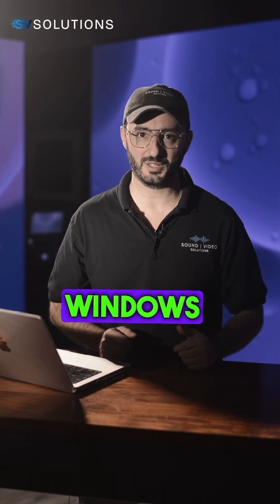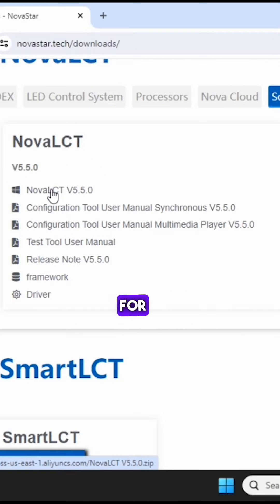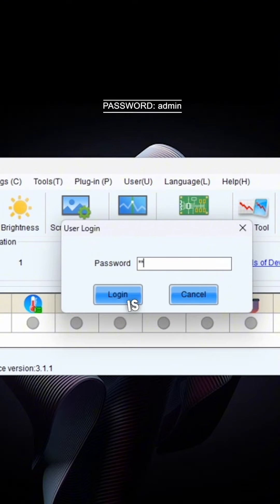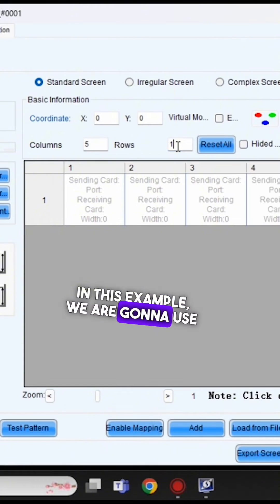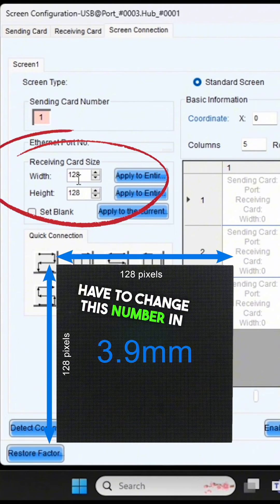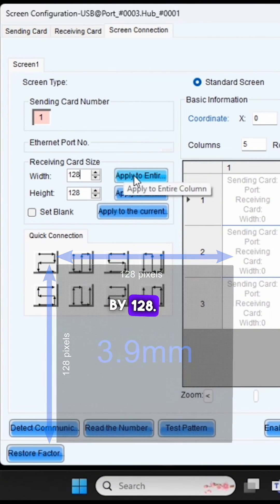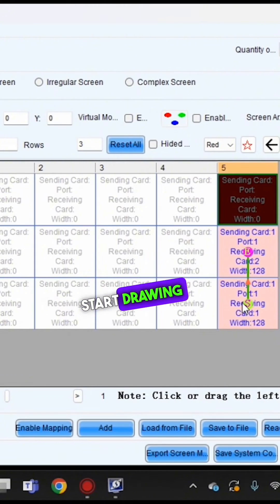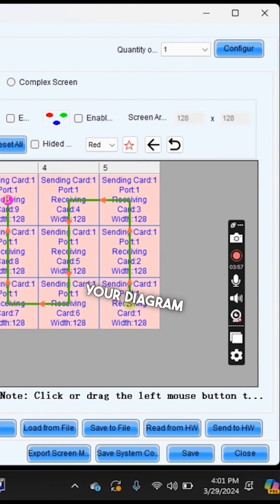HOW to PROGRAM your LED screen with NovaLCT.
We are SV Solutions, a tech company who believes in more than just providing LED screens. We are committed to illuminating experiences, building connections, and fostering a brighter future.

Looking for top-quality visual equipment for your events, productions or churches? Look no further than SV Solutions! We offer sales, rentals, and installations of LED screens. With years of experience serving clients across various industries, we have become the most trusted name in the AV industry.
We offer both indoor and outdoor LED screen video walls, and our rental LED screens are a popular choice for those who need temporary AV solutions for their events.

At SV Solutions, we believe that high-quality equipment should be accessible to everyone. That's why we offer financing and walk with you every step of the way to make your message shine like never before!